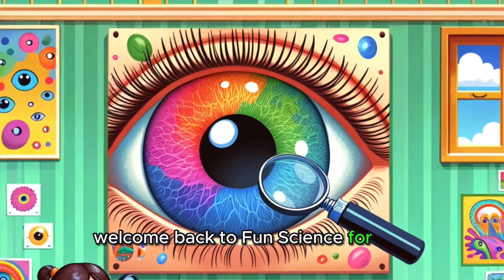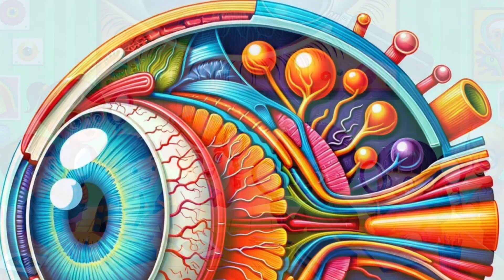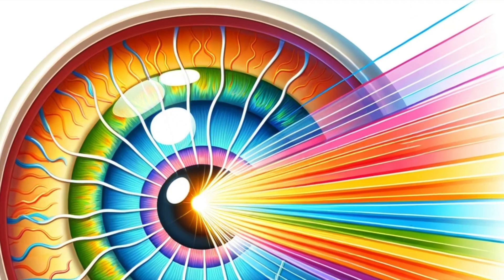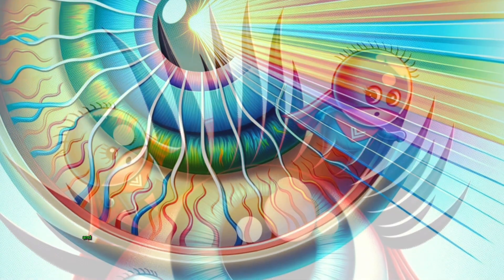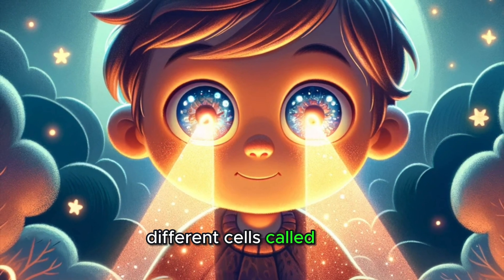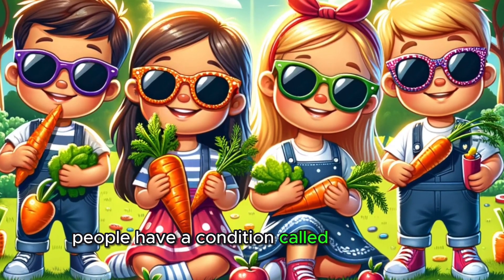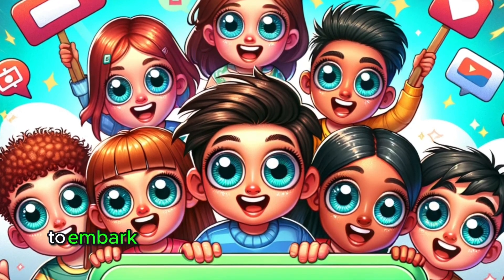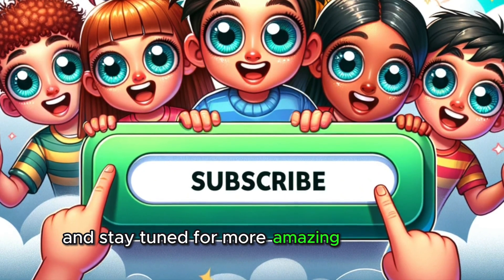👀 Discover the Magic of Our Eyes! | Fun Vision Science for Kids 🌈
Embark on a fascinating journey into the world of vision with 'Fun Science for Kids'! 🚀👀 Uncover the secrets of how our eyes work, from seeing millions of colors to detecting light and shadows. This AI-illustrated video is perfect for young explorers eager to learn about the superpowers of our eyes. 🌟

🔍 Dive into the science behind our vision, understand the role of the retina, and discover how our eyes protect themselves. Plus, learn about the amazing cells that let us see colors and how we can take care of our eyes. 🌈

👨‍👩‍👧‍👦 Ideal for families, educators, and curious minds, this video makes learning about the human body both fun and educational.

📚 Great for homeschooling, classroom activities, or just a fun watch, our series is designed to ignite a love for science in kids.